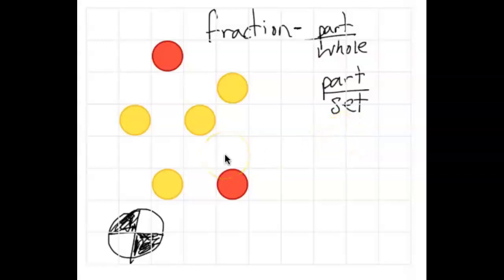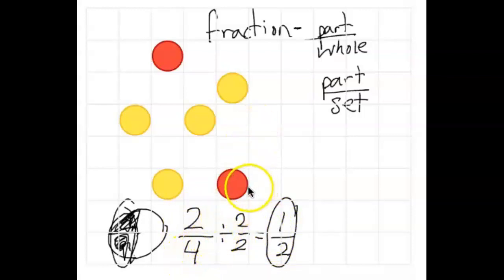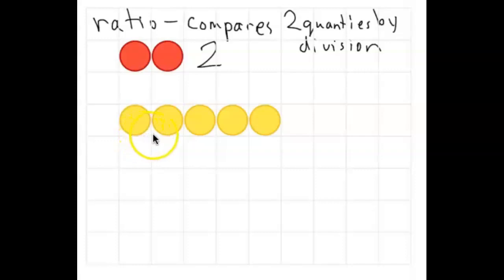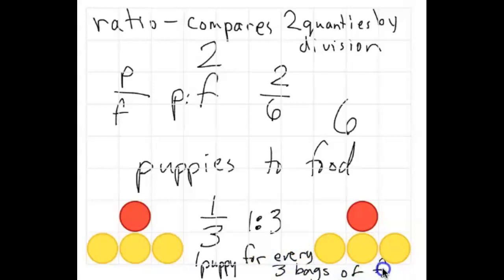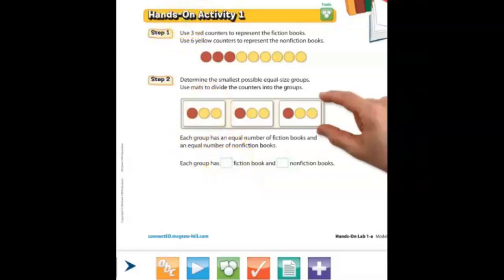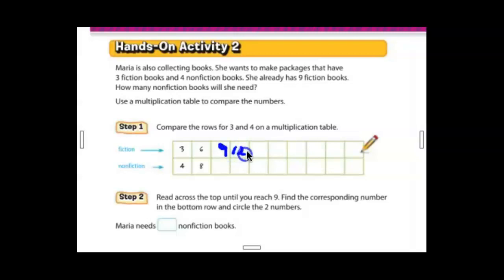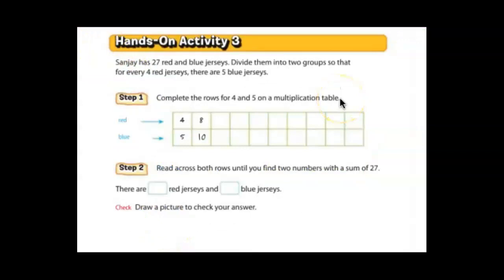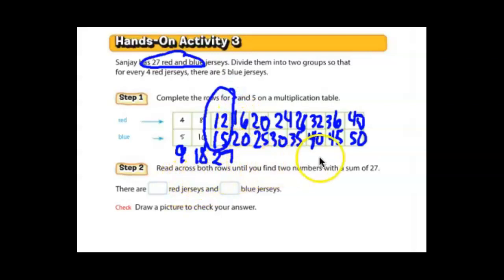Ch 4 Model Ratios p269-270